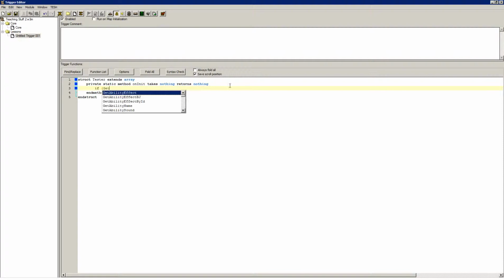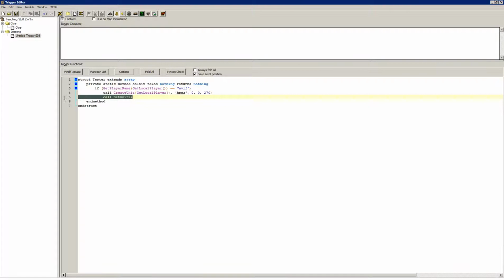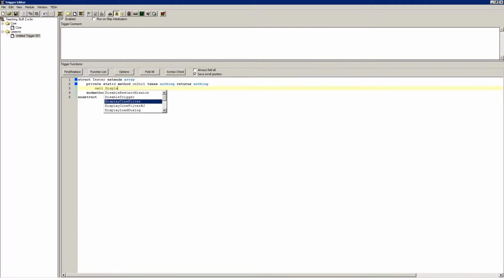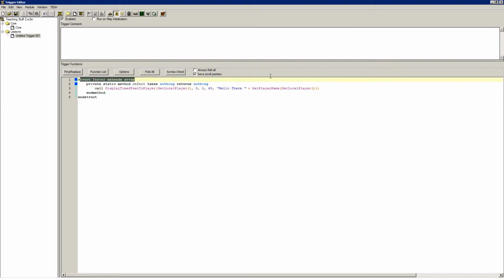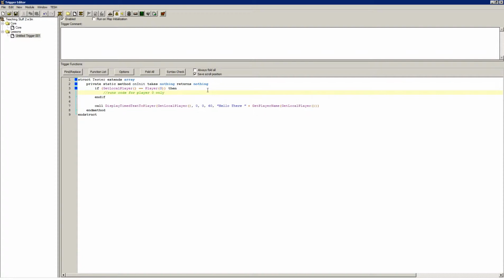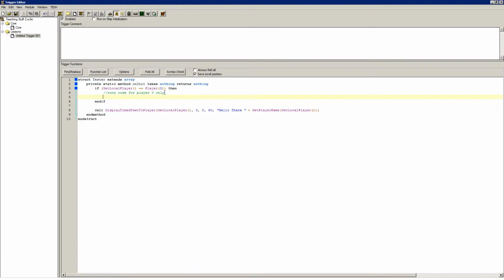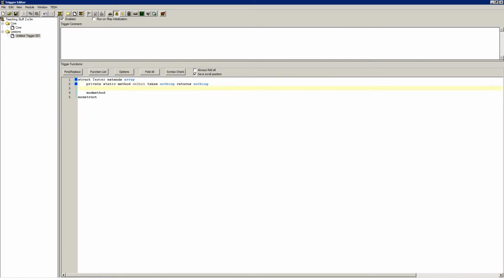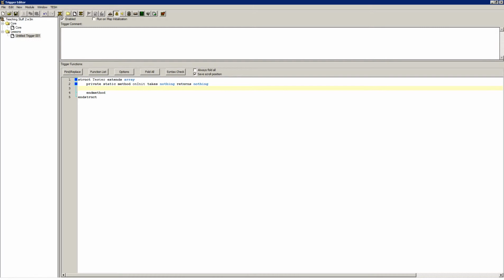vjass18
I also support gay rights and stuff. Don't read into the words I chose. I've always supported gay rights and always will, lol. The words were entirely random. When this video was created, people used the word "fag" as a playful insult online : p, not as it's intended meaning.